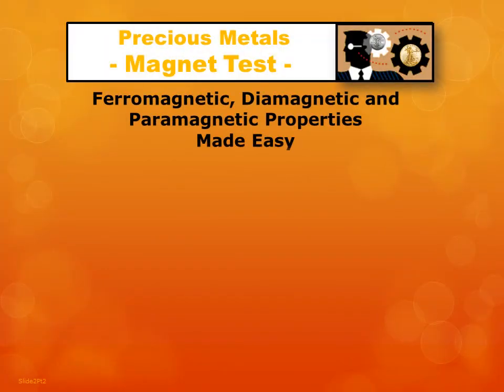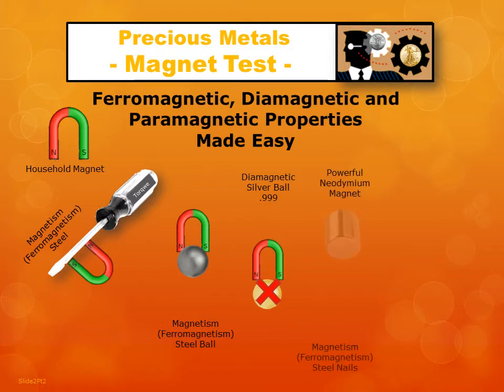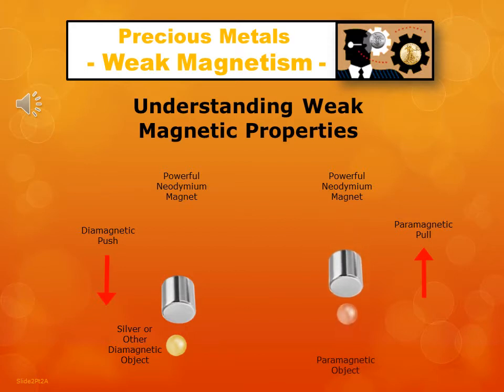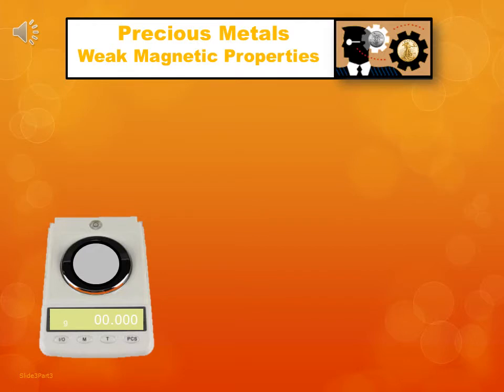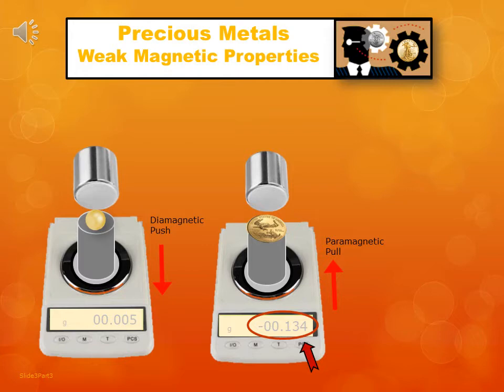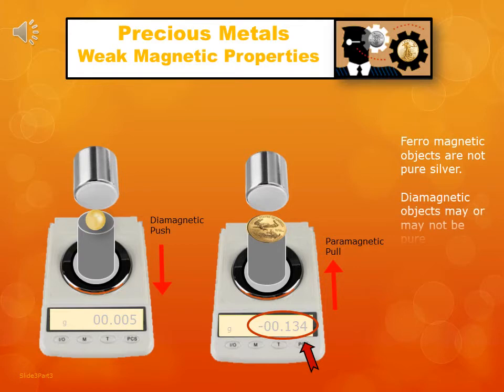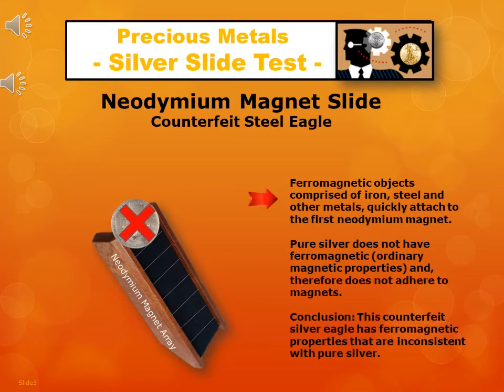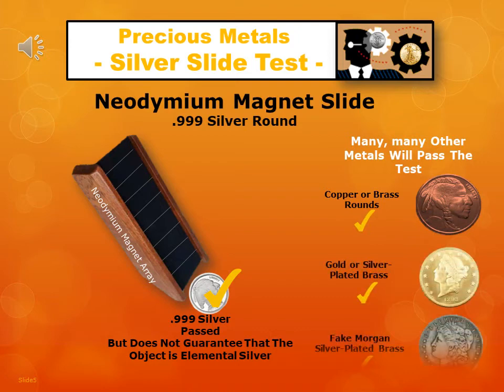Gold and Silver education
Various magnet tests are used to screen gold and silver for authenticity and purity. Many of these tests, however are inaccurate and unreliable and can lead to false buying or selling decisions. This video explores the potential pitfalls of relying on magnet tests and explains three different magnetic properties that any silver dealer, silver stacker, silver buyer, collector and investor needs to understand.